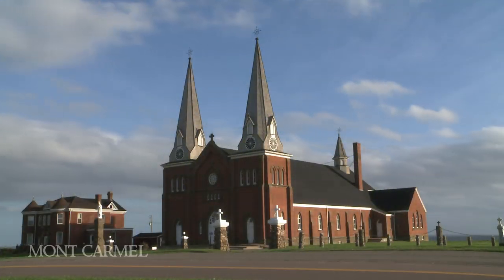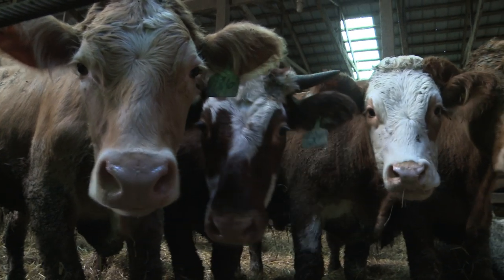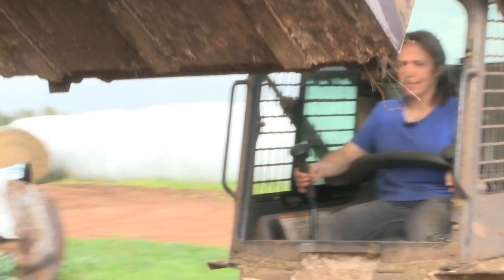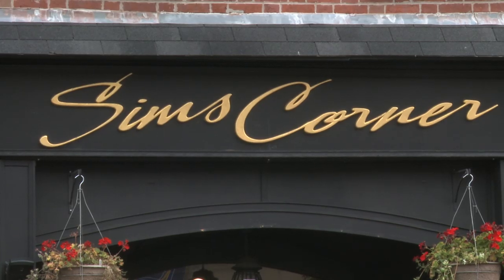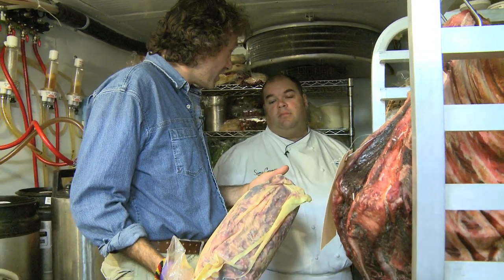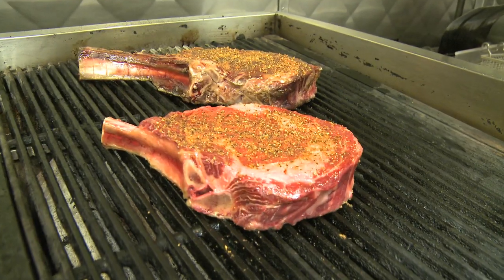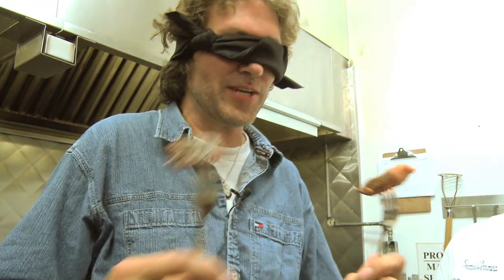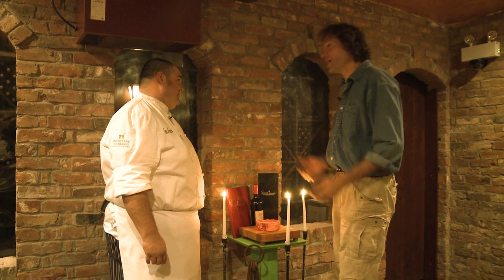Food Country with Chef Michael Smith Episode 19: Aged Beef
Chef Michael Smith visits Darlene Sanford; a farmer in Mont Carmel, Prince Edward Island to learn about quality beef production, then he visits Sims Corner - a steakhouse in Charlottetown, PEI where he talks to Chef Ross Munro about aged PEI beef.